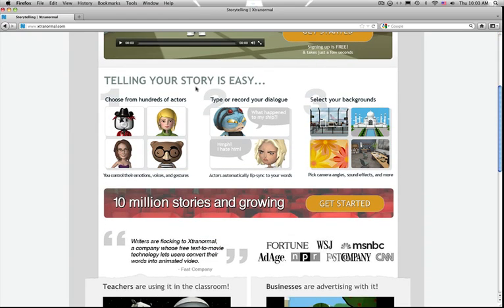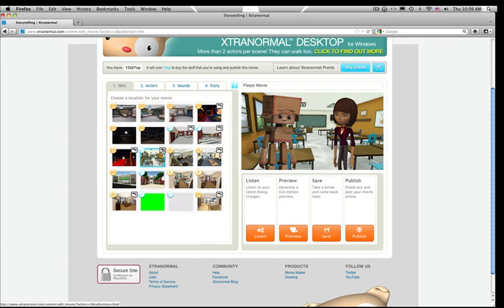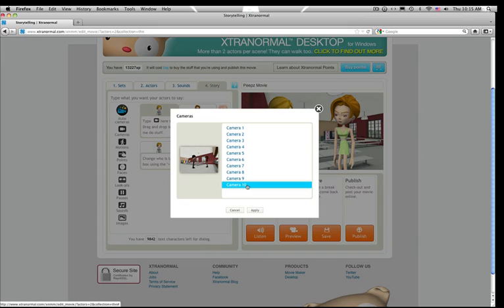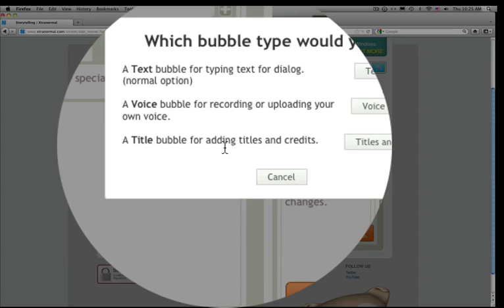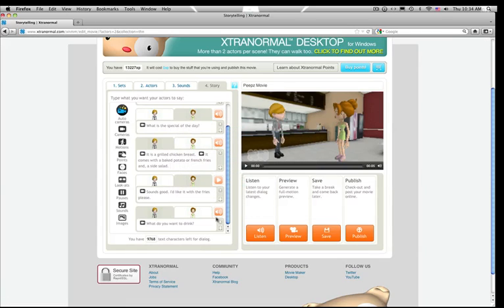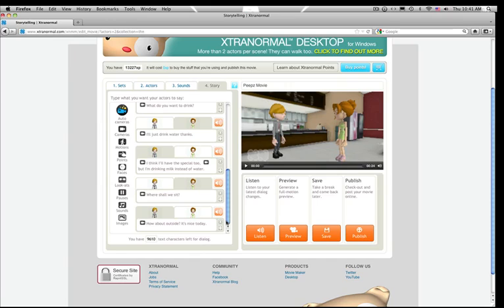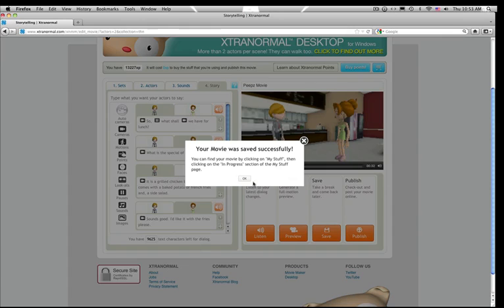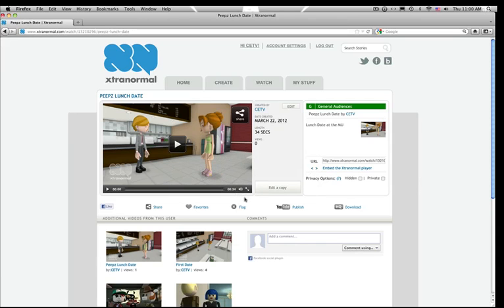Xtranormal Online Cartoon Production Tutorial